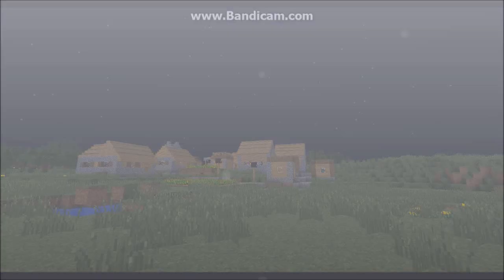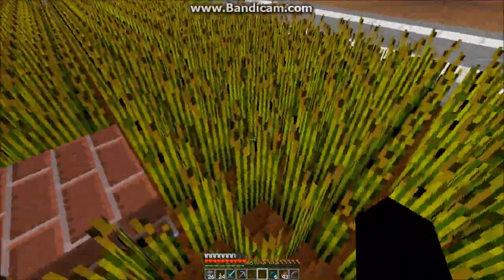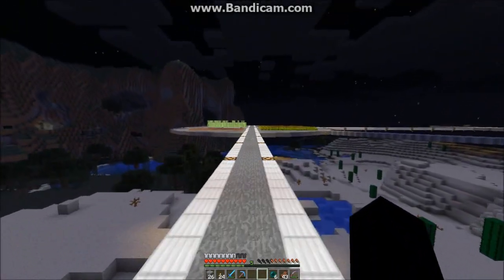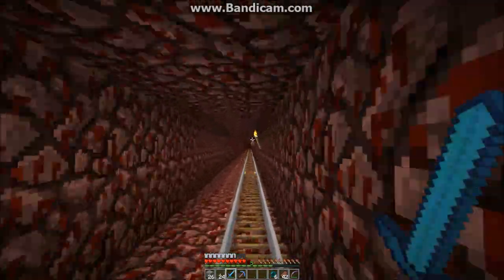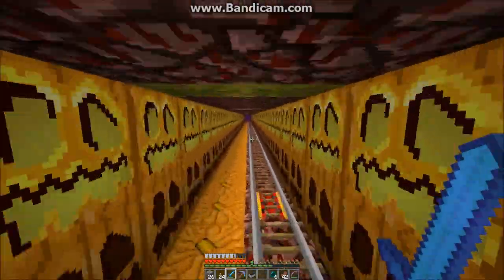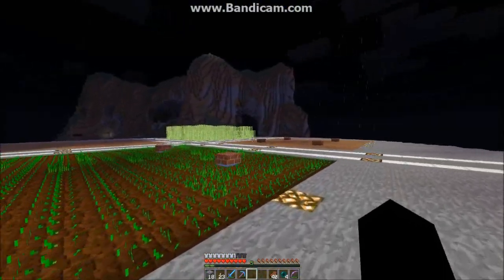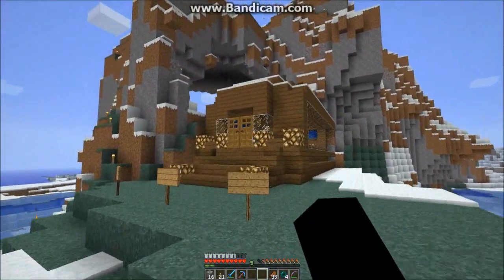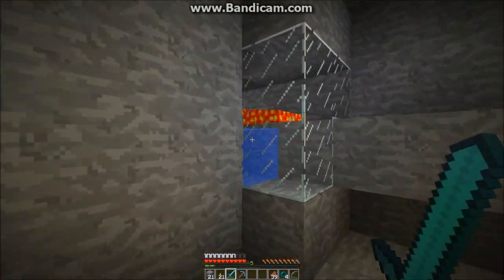Minecraft - Ender LP - Ep.52 - EnderCity complete!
this episode we complete the entire EnderCity
and we invite dextar529 over to play a little
we also take a look on progress the other people are making

next episode we explore a new stronghold!
and work on a few side projetcs